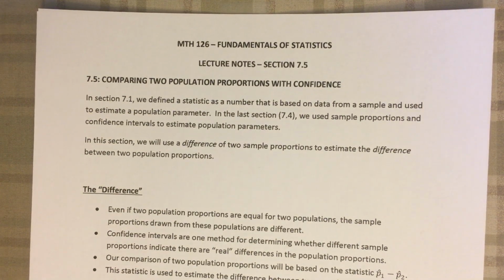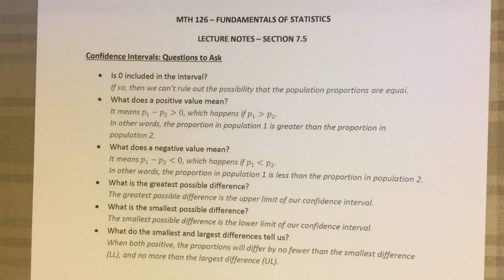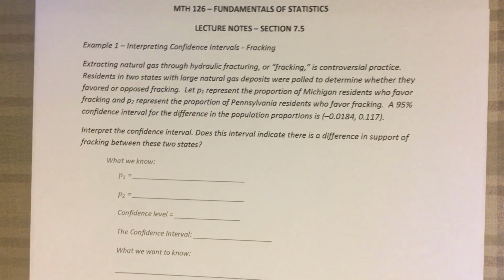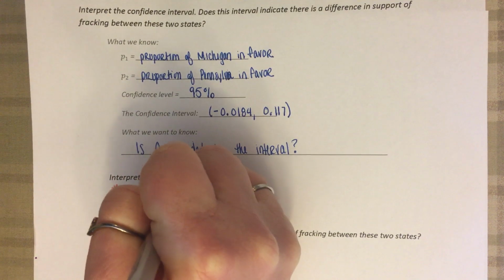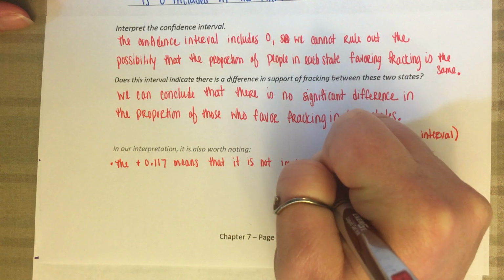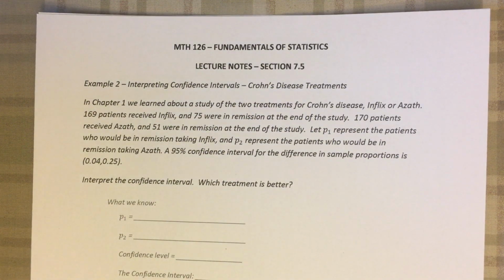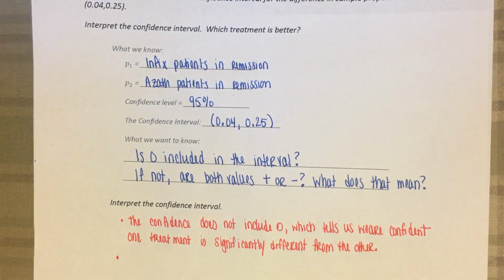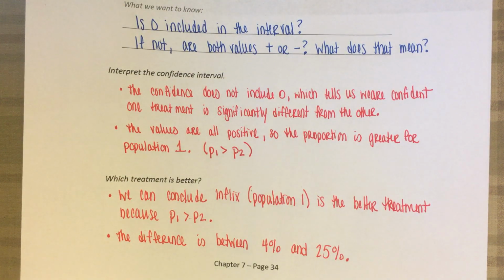Math 126 - Section 7.5 (Part One)